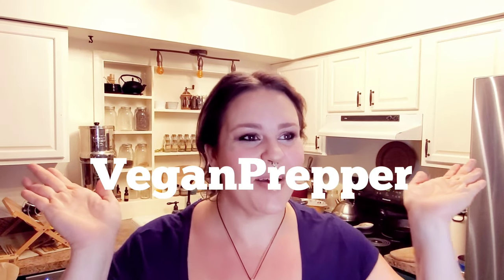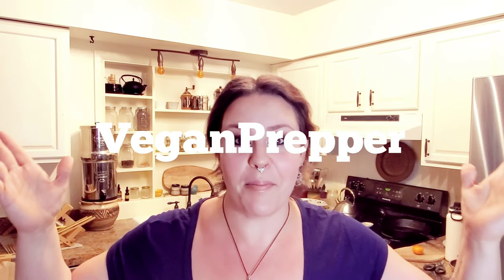Kathy Chat: Lice & Back Injuries, How I Deal, Tincturing, Plus EVERY Bugout Bag NEEDS a LICE COMB!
Wow, this one is a doozy. I'm sharing some of the background info of what's been going on with me this week. Nothing is out of bounds. Let's do this!

Links:

(This is a link for his website. Amazon's listing isn't Prime and you have to pay shipping, so you might as well get it from his site instead. Also randomly the one on Amazon will be in the $50-$60 range, but on Richo's site it's always $24.95.)

Lice Combs
(When I purchased these, the 2 Pack was $20 and the 3 Pack was $23, so the 3 Pack is what I went with. You don't necessarily need this particular comb, just one with long teeth.)

0:00 - Back Pain & Tincturing
5:41 - Decoctions Instead of Tinctures
7:31 - Use of Tinctures
9:09 - Mathematical Tincture Making
17:50 - LICE!
23:36 - Lice Combs for Bugout Bags
25:40 - Dealing With Lice
30:54 - Outtro & Behind the Scenes

Earth Chimp Protein Powder

Sign up for a free instructional webinar which includes a generous package (free cookbook and cover, valued at $118) just for our subscribers if you purchase through the webinar

If you feel like sending us a letter the old fashioned way, here's an address where you can do that:

As always, we hope the rest of your day is good and your life stays wonderful!